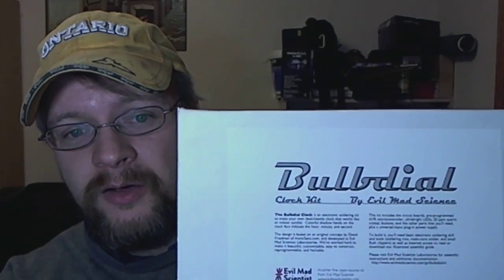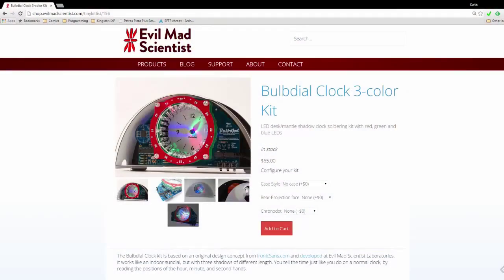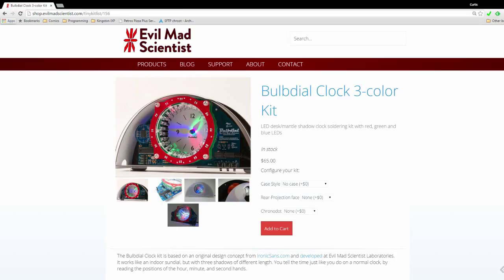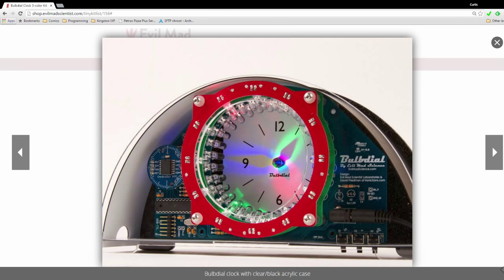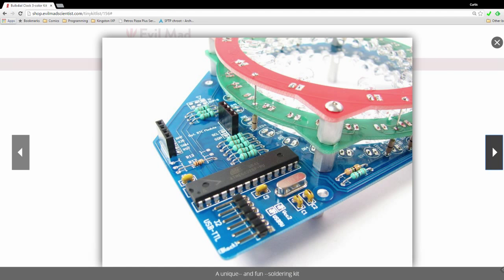Video Blog #3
Talking about our next project - the Bulbdial Clock by Evil Mad Scientist. I also want to hear your comments on whether I should continue recording these projects.